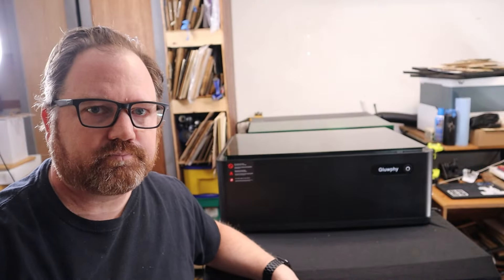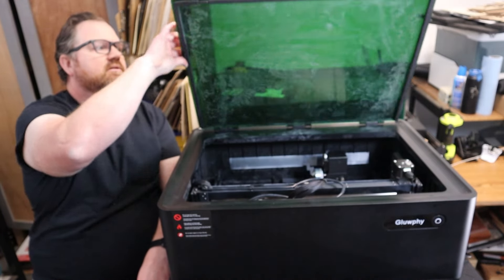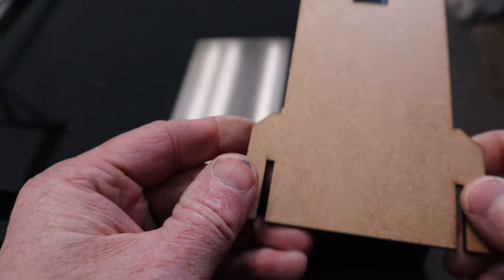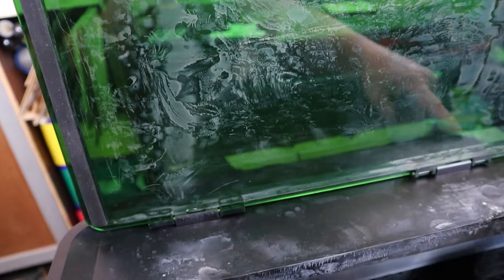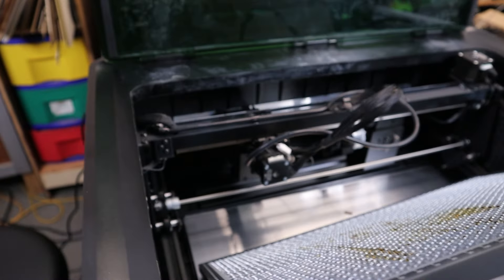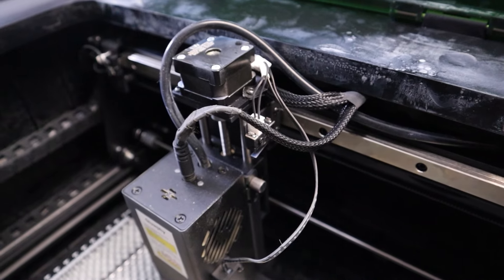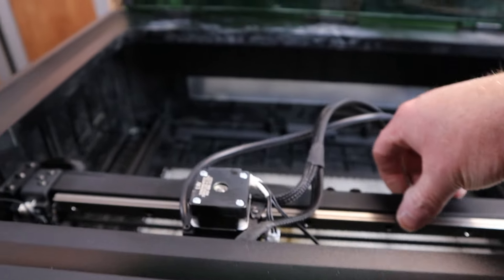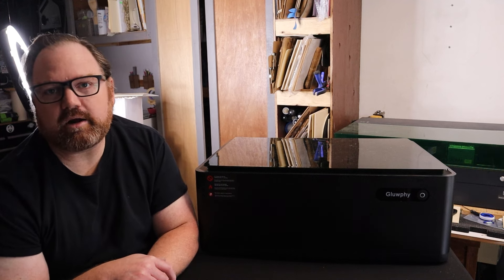Gluwphy 20w 8-in-1 Laser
Gluwphy is a startup laser company that wants to bring enclosed Diode lasers to DIY enthusiasts everywhere. This 20w class 1 laser marks their first entry to the laser market and has quite a bit to offer.

The laser is able to engrave and cut a wide variety of materials along with the capability to use a rotary engraver without needing a separate riser base.